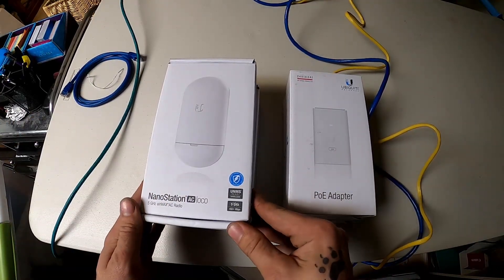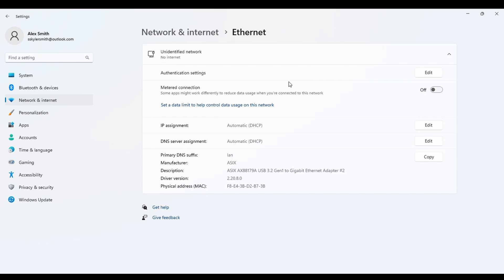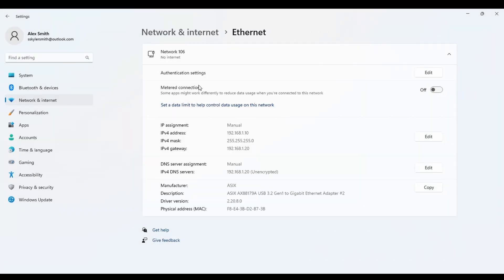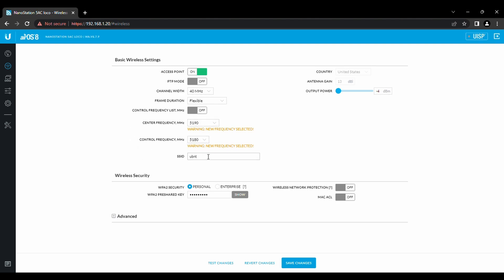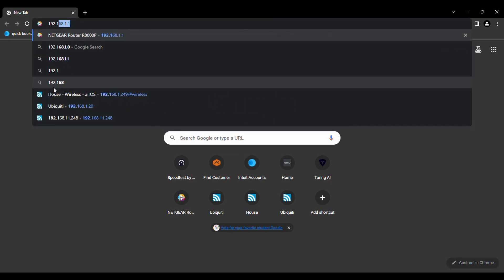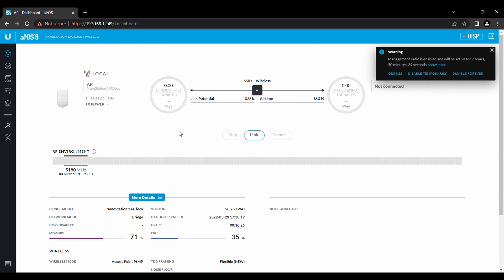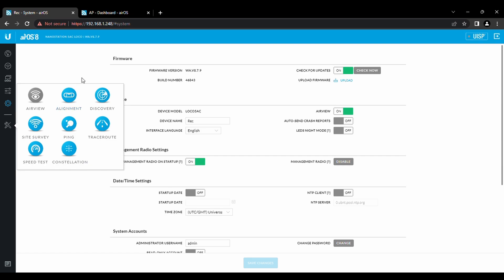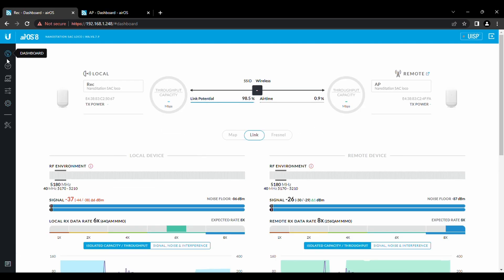Ubiquity NanoStation AC loco Setup!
How to configure the nanostaion in a typical point to point setup(or atleast how I do it)